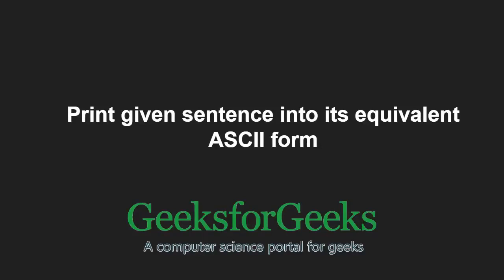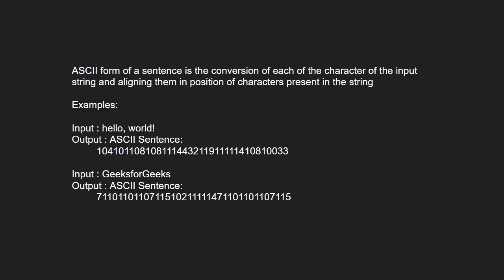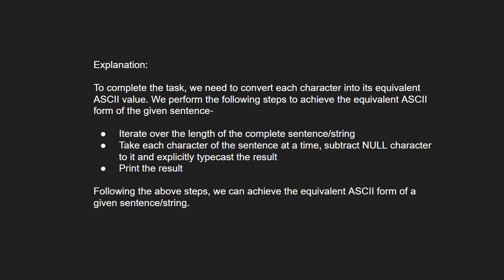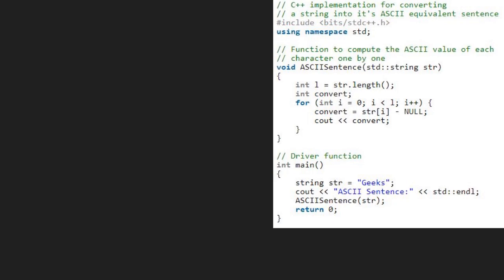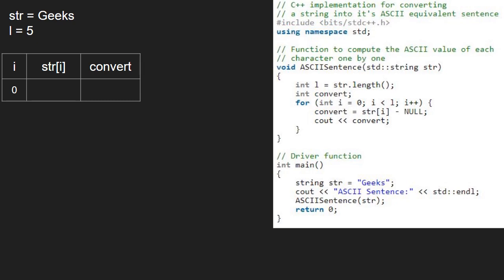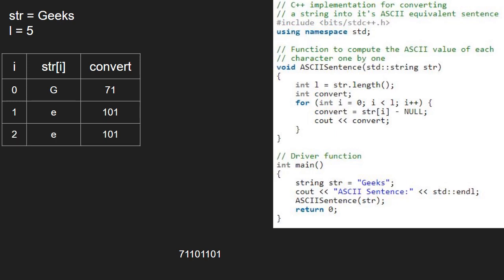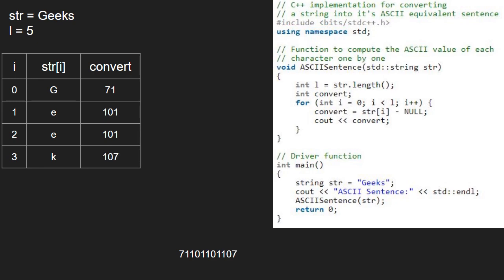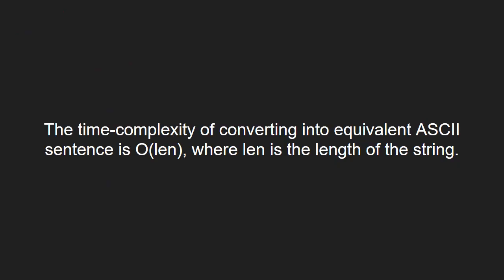Print given sentence into its equivalent ASCII characters | GeeksforGeeks